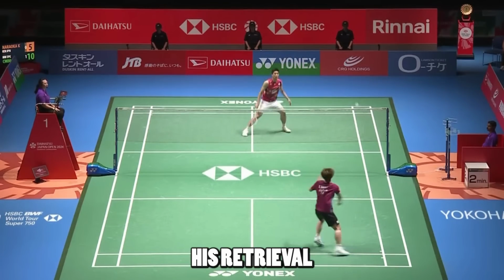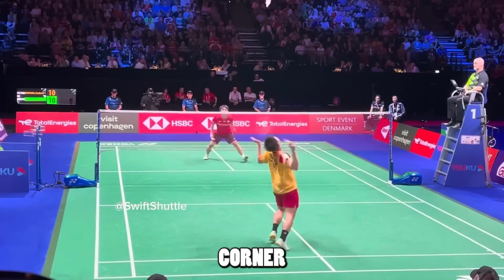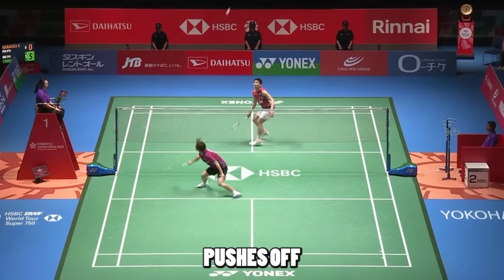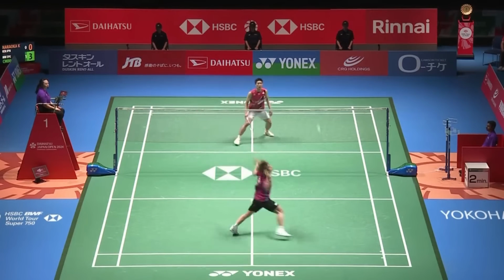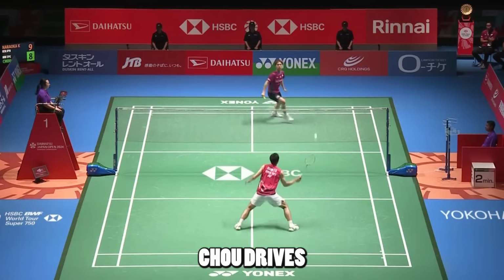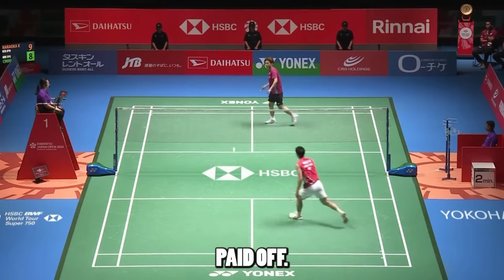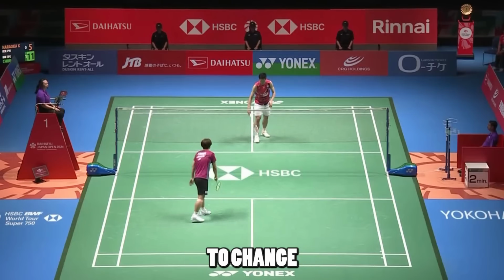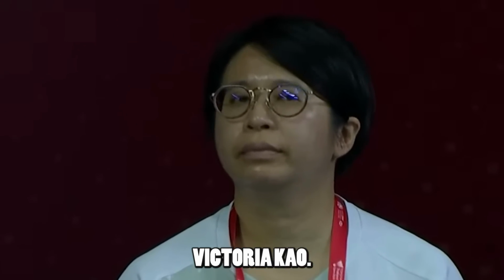Why Chou Tien Chen Wins Against Kodai Naraoka So Easily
Today, we're going to take a look at the badminton men's singles player Chou Tien Chen. He is 34 years old and also recently survived cancer, yet how does he beat Kodai Naraoka, who is younger, higher ranked, and known for his ability to play long rallies? In this video, we'll be looking at some of the badminton skills and strategies that Chou Tien Chen has to consistently beat a top defensive player like Kodai Naraoka every time.

📚 Must-Read Books For Athletes
Rising Strong by Brene Brown ➡️
Ego Is The Enemy by Ryan Holiday ➡️
Can’t Hurt Me by David Goggins ➡️
Atomic Habits by James Clear ➡️
The Power of Now by Eckhart Tolle ➡️

Chapters:
0:00 Intro
0:17 Kodai Naraoka's Strengths
1:40 Chou Tien Chen's Footwork
3:36 Anticipation
7:06 Faster Shot Speed
7:20 Physicality
8:17 Outro

Some of the links in this description may be affiliate links, which means we may earn a small commission at no additional cost to you if you choose to make a purchase through them. We only recommend products or services that we personally use and believe in. Thank you for your support!